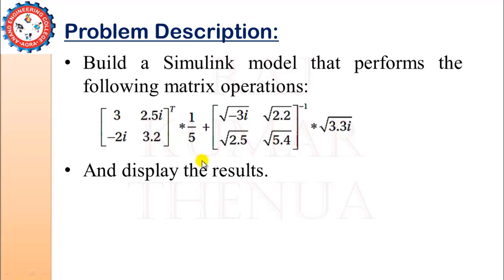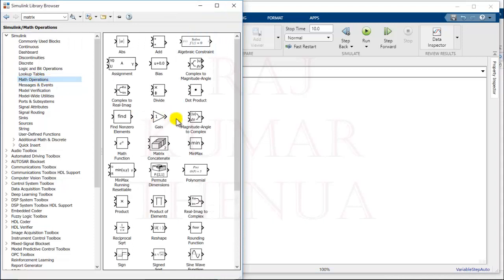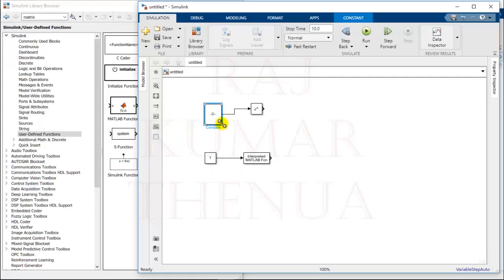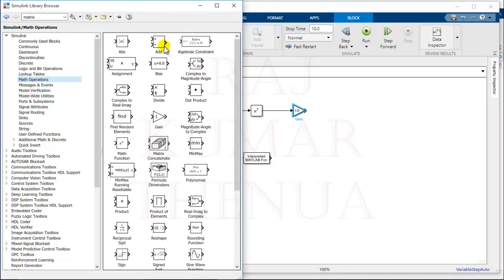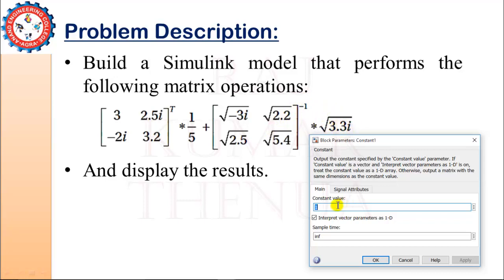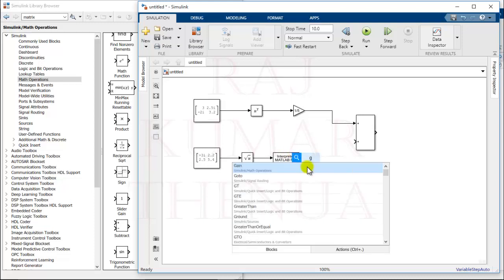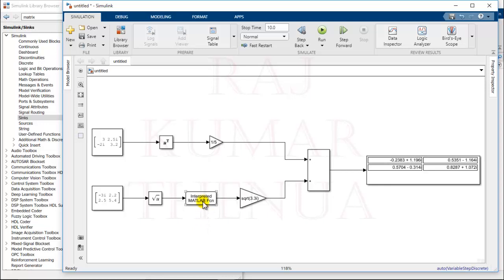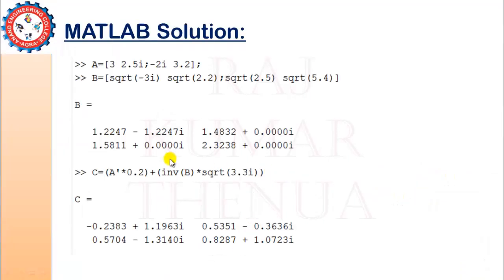Matrix operations in Simulink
1. Perform transpose of a Matrix.
2. Inverse of a Matrix.
3. Use math operation block.
4. Use Interpreted MATLAB function.
5. Get idea about product of elements block.
6. Perform complex number operation.